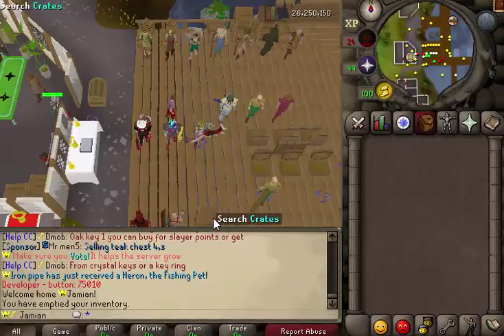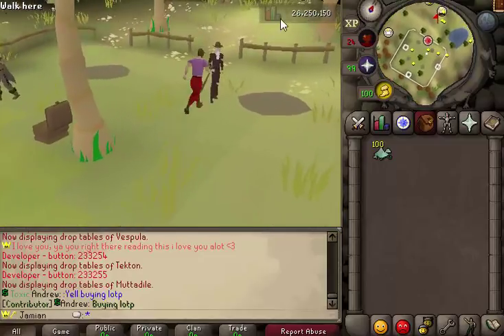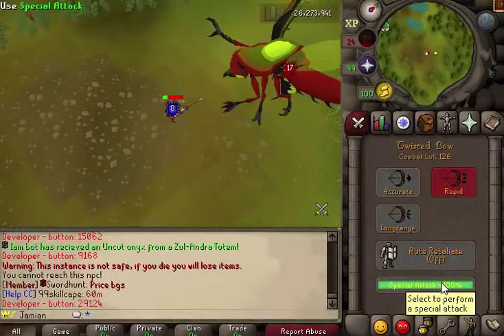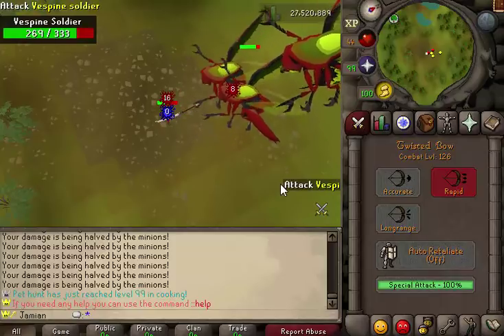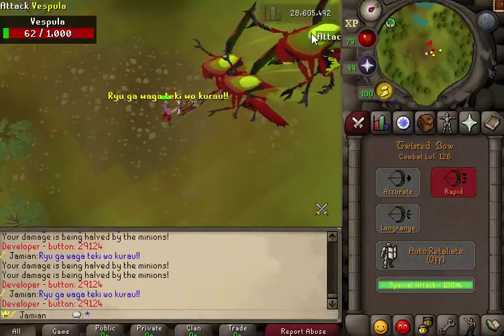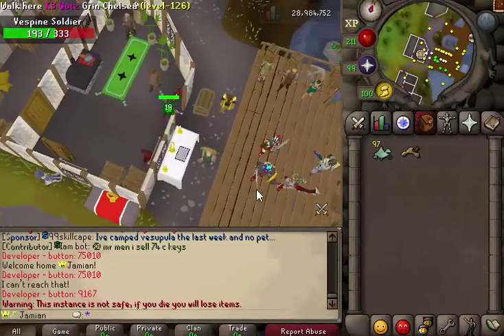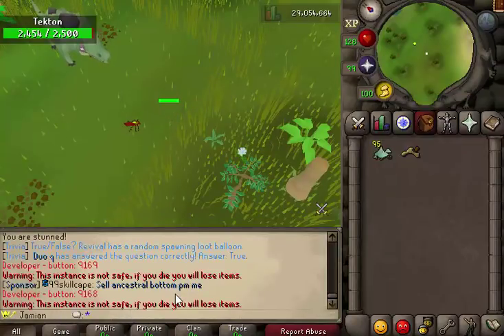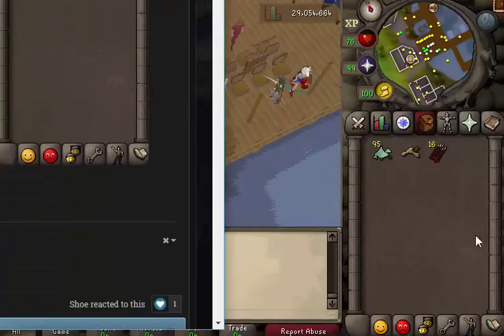[Revival] Raid Boss Instances + Wiki